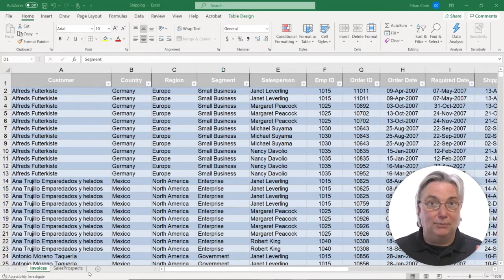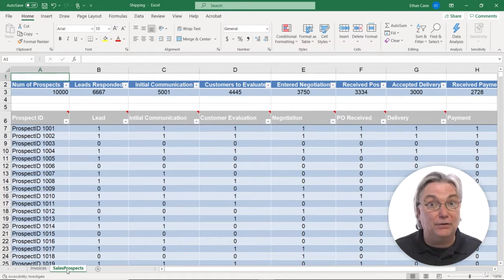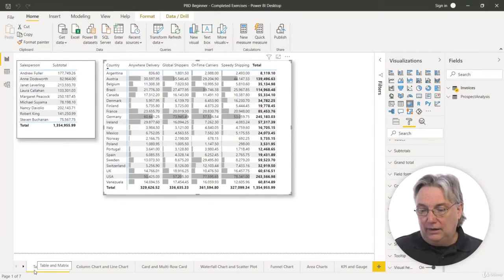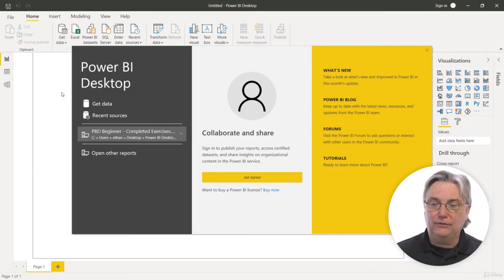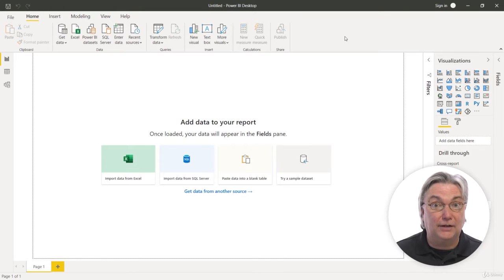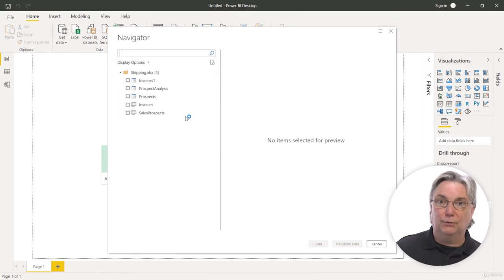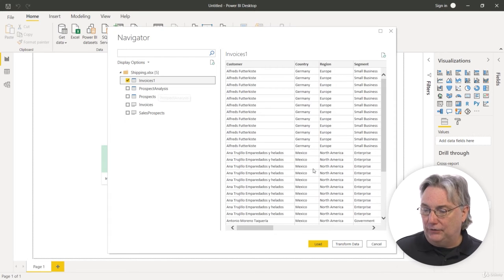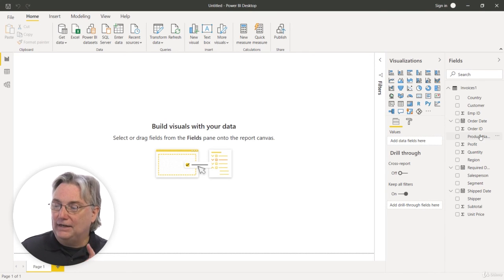3.3 Microsoft 365 Power BI - Beginner Connecting to Data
Microsoft 365 Power BI - Beginner Connecting to Data